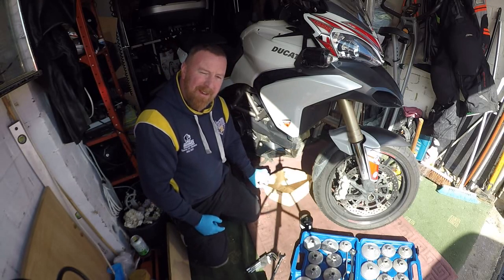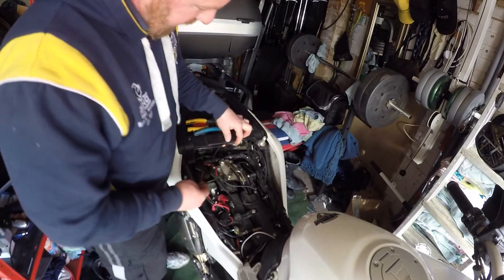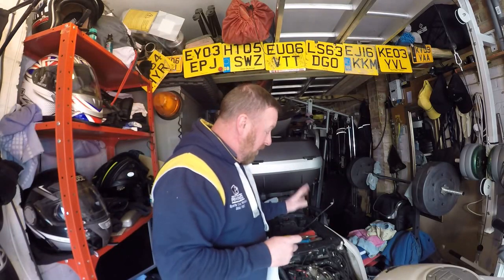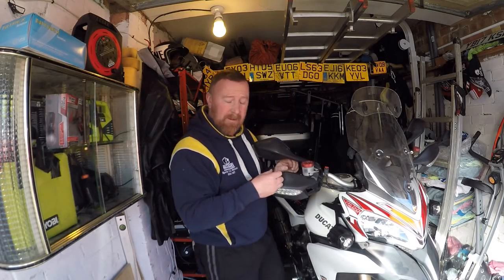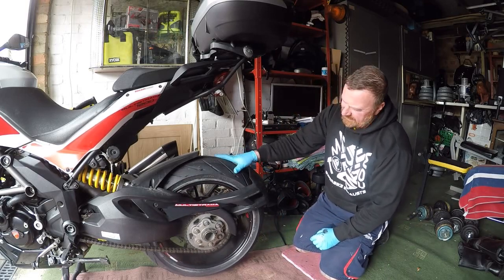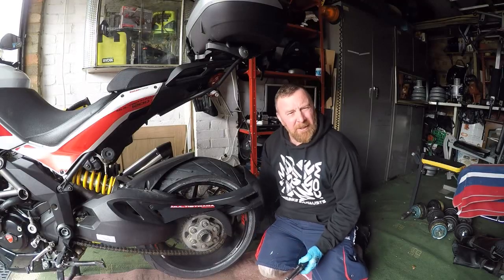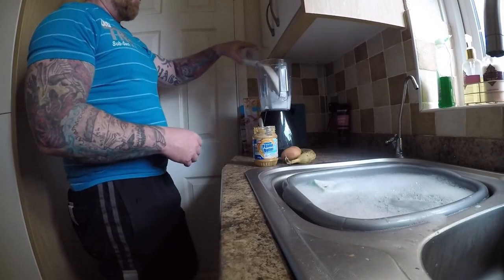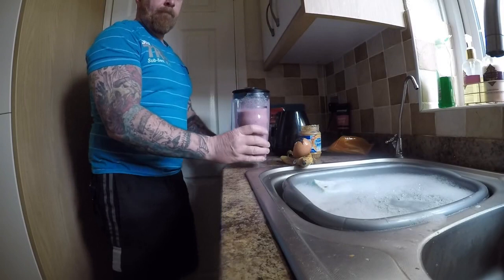DUCATI OIL CHANGE AND FIX UP MARK SAVAGE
FIXING THINGS THAT NEED TO BE DONE ON MY BIKE
HERES SOME OTHER DUCATI VIDEOS FOR YOU TO WATCH